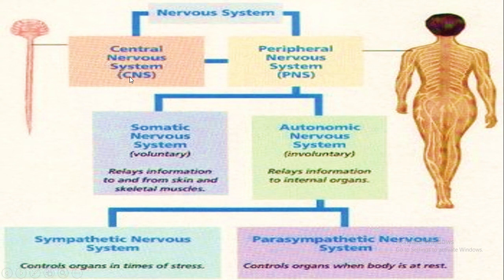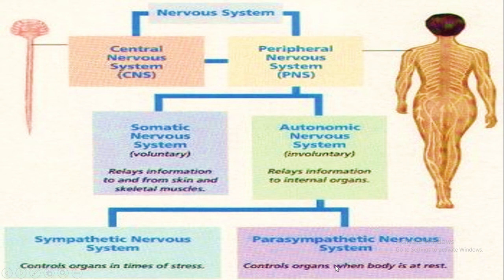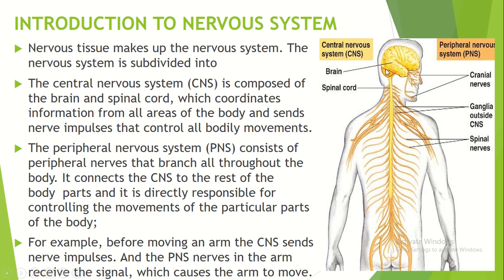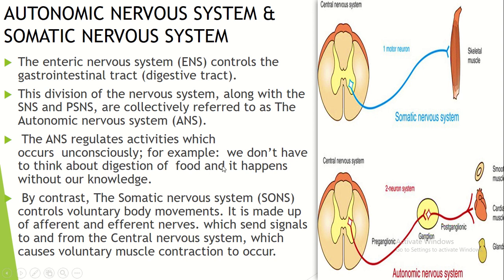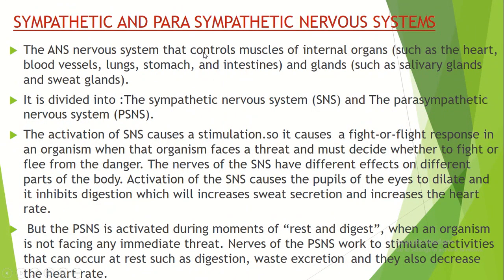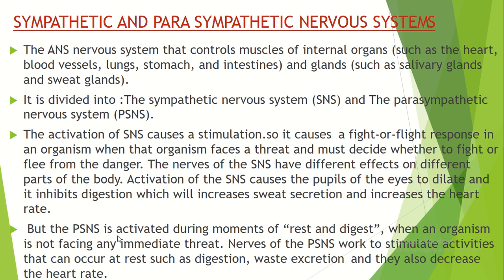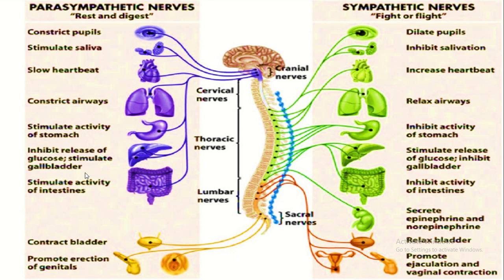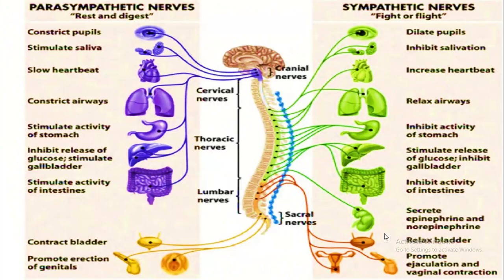THE NERVOUS SYSTEM { TAMIL}. A SIMPLE NURSING GUIDE OF ANATOMY & PHYSIOLOGY.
Hello friends. so far we are discussing about tissues and it's types. last topic is about nervous tissue i.e. the neurons and the glial cells. In todays topic we are going to discuss about " THE NERVOUS SYSTEM" in Tamil. It comprises mainly of The Central nervous system and The Peripheral nervous system. It is further divided into Somatic and the Autonomic Nervous system. it is again sub divided into parasympathetic and the sympathetic nervous system. lets discuss in detail about this .I have also made a video of this topic in English. if you want just have a look on it. I have also posted this content in my blog as a learning module. it would be easier for learning purpose. kindly post your suggestions in the comment section below.

                   All the contents  which are made and images used  by this channel is for education purpose only  and  to help the viewers understand the concept better.